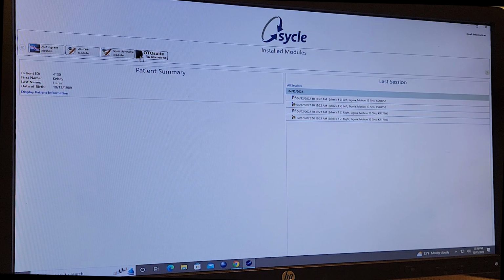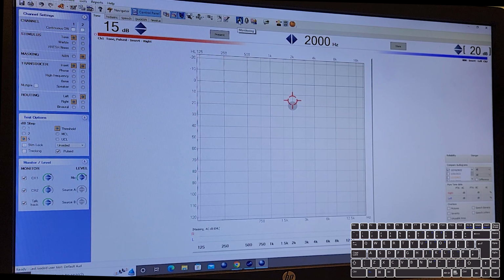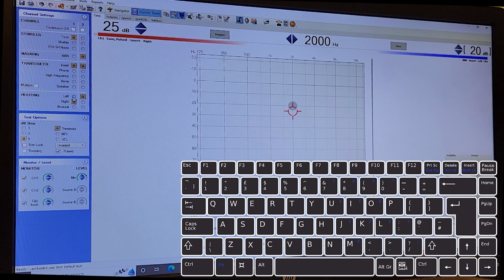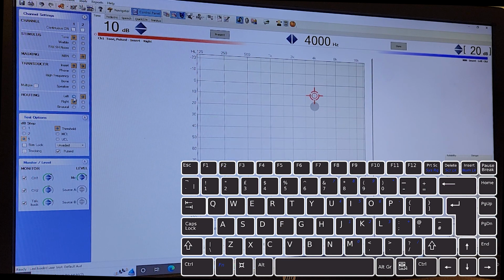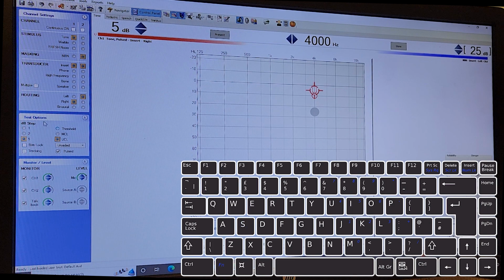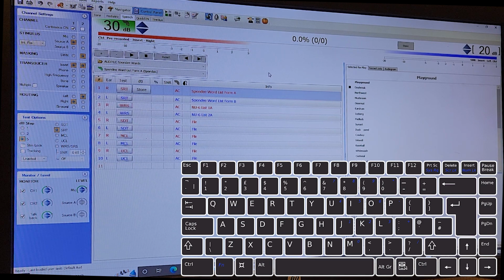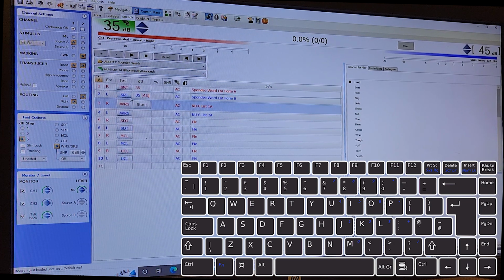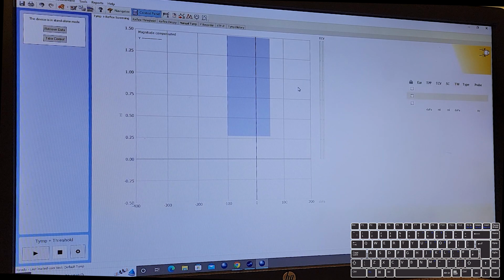Madsen Astera 2 Keyboard Shortcuts Tutorial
A video tutorial for the Madsen Astera 2 made at the University of Northern Colorado's Speech and Audiology Clinic. This video highlights some of the main keyboard shortcuts used on this software with a follow-along keyboard for demonstration.